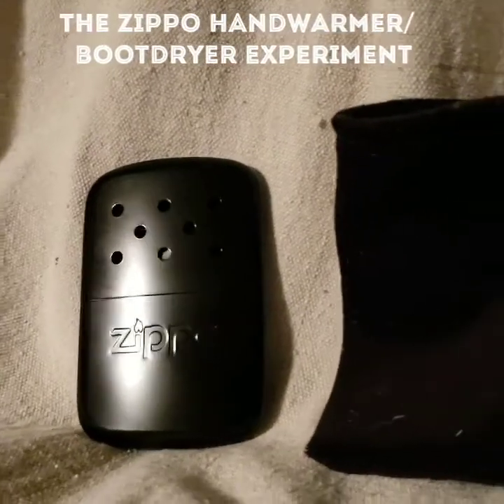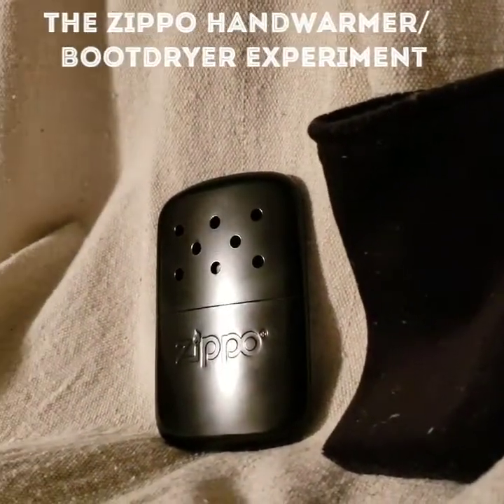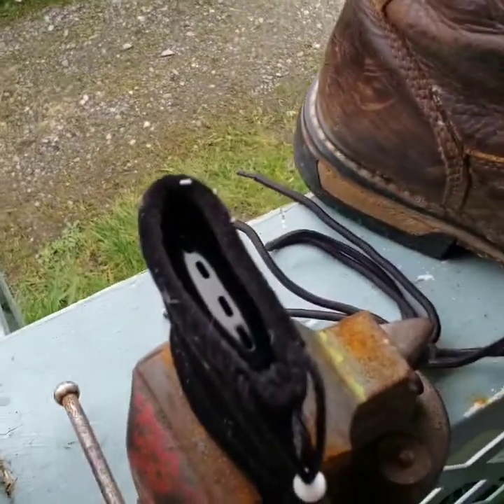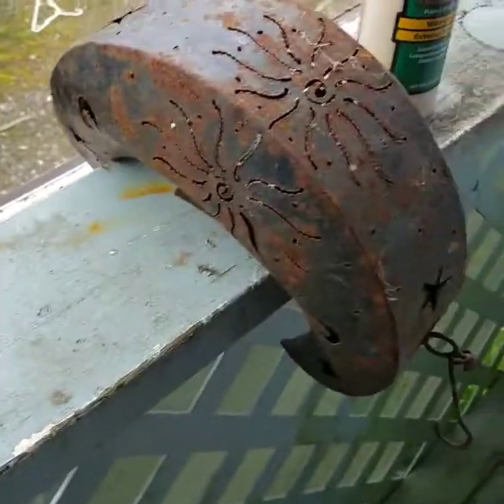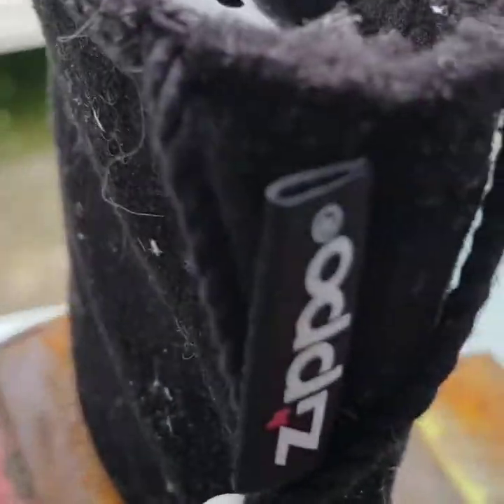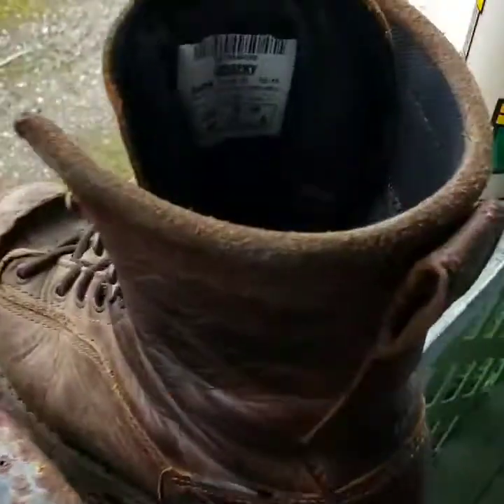Backcountry Boot dryer experiment! Zippo handwarmer.. Will it work?!?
This is an experiment to help outdoorsman like myself acheve boots dry while there in the back country of the backwoods.

 My hope was to conduct an experiment similar to the conditions that I and many others will hunt this next year and future years to come.

 I determined that this  System/hack will work for perspiration from the feet but not a full flooding of the boot. In which case there is just too much water to evaporate in a reasonable amount of time.
  Look for the follow up video in which I will soak a shoe /boot in water and see if this is an adequate way to dry a wet boot.
  I will also be setting up A patron account soon, so be looking for me over there thank you for your support!